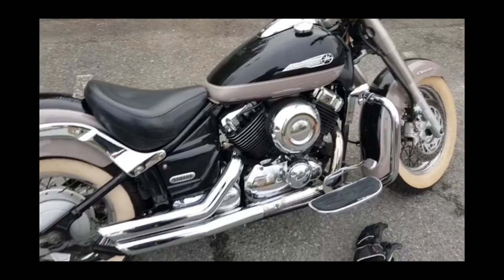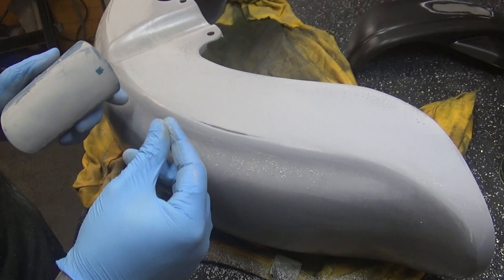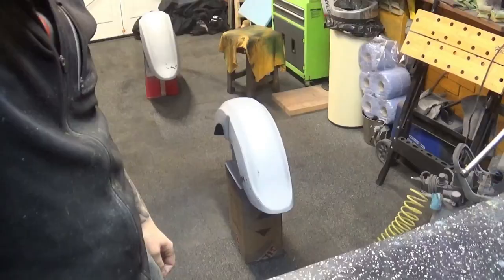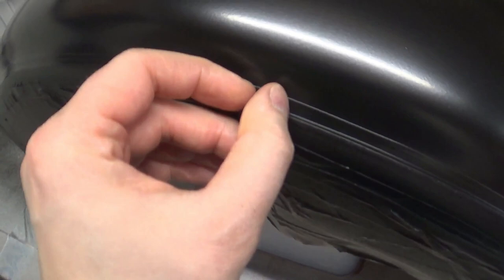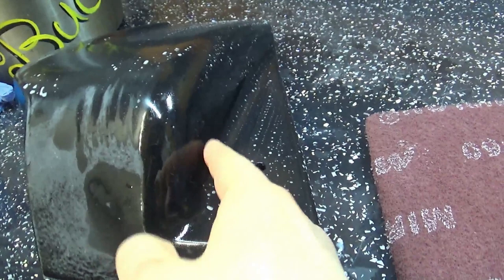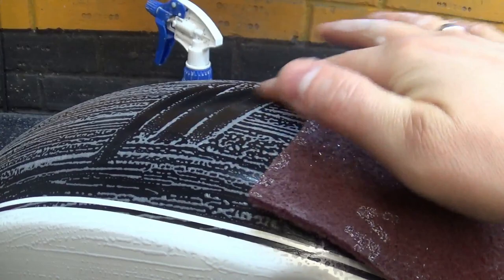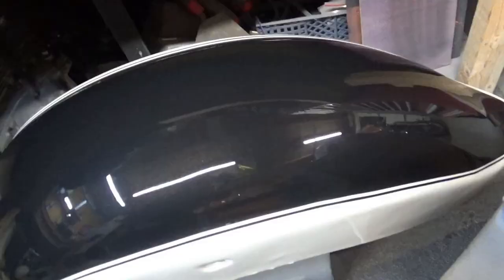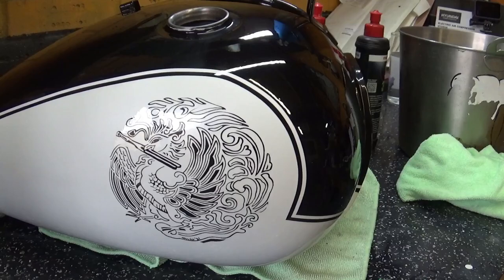How To Paint a Motorcycle - Tips and Tricks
Bit of tips and tricks and finishing touches. Hope that helps.

Thank you to all my Patreons! If you want to support what I do please see below: